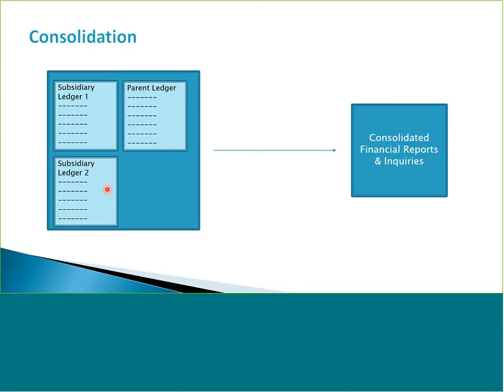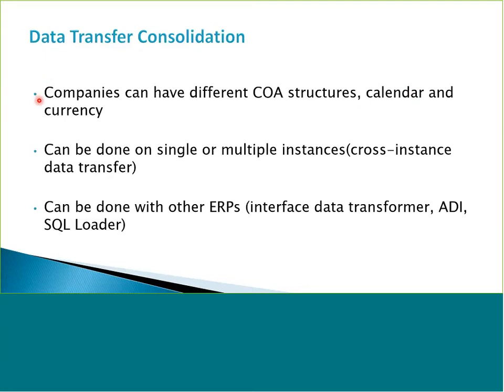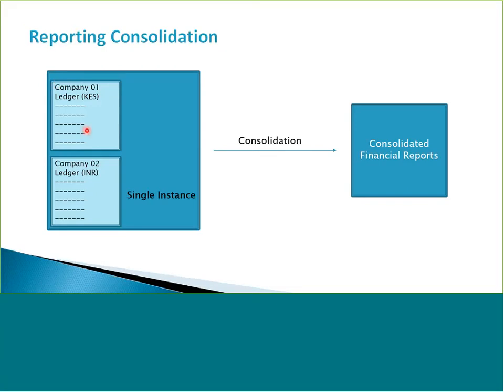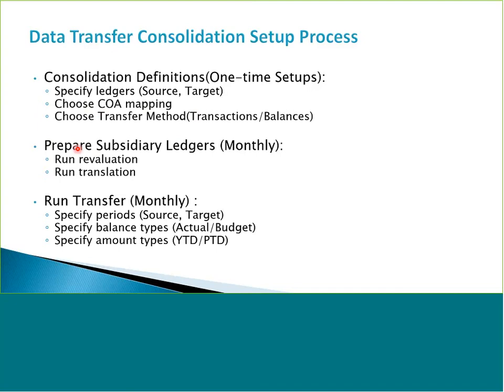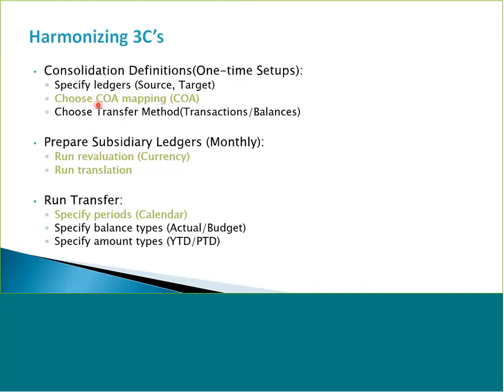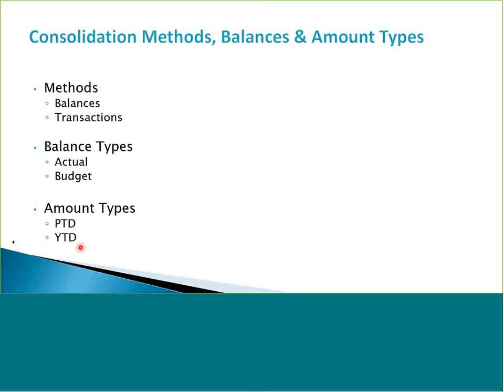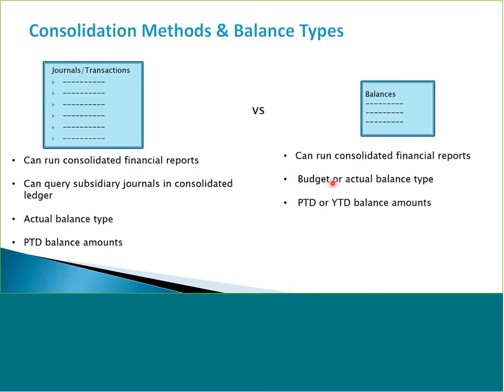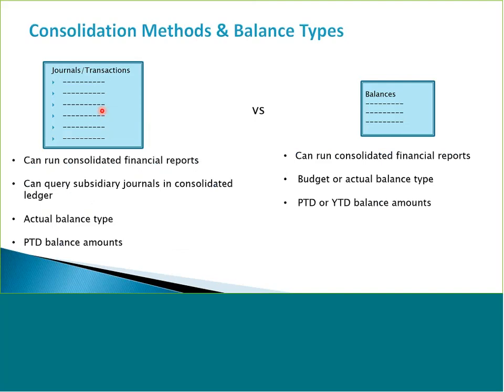LESSON 31.0: GL_Concept Of Consolidation